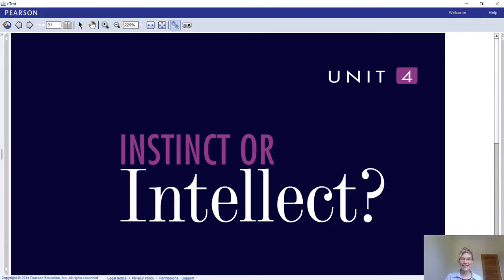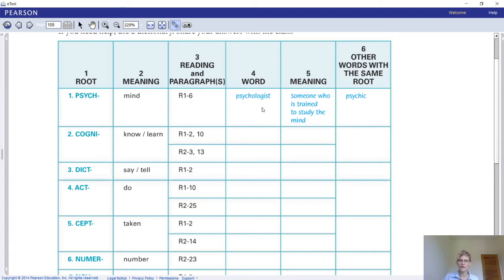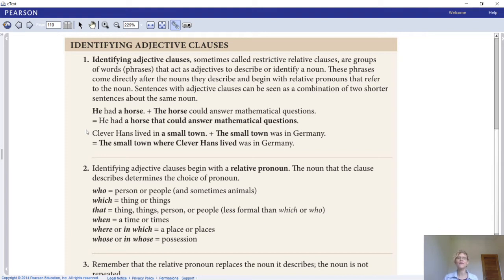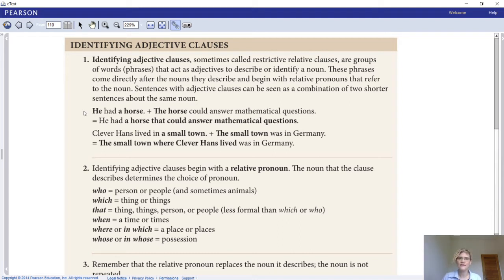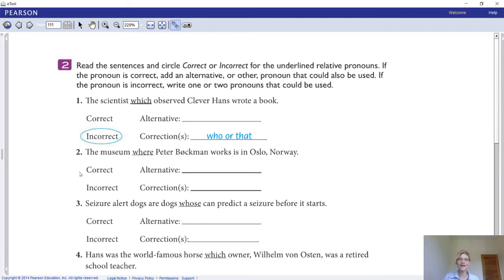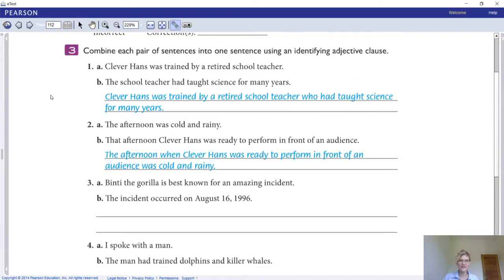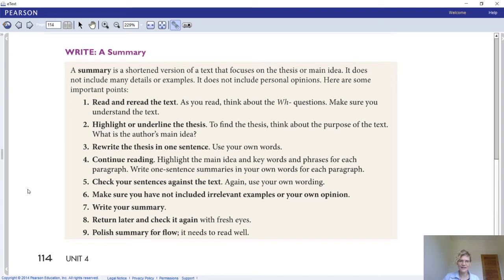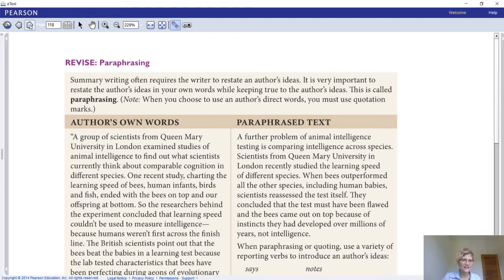SMAS TUNAS DAUD-GRADE 11-ENGLISH LANGUAGE-UNIT 4 FOCUS ON WRITING (18-04-21)